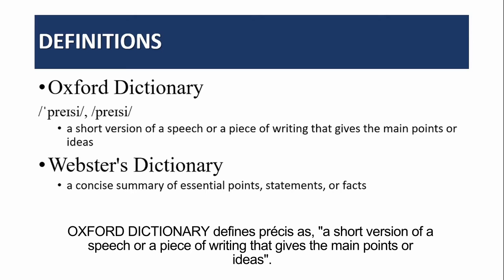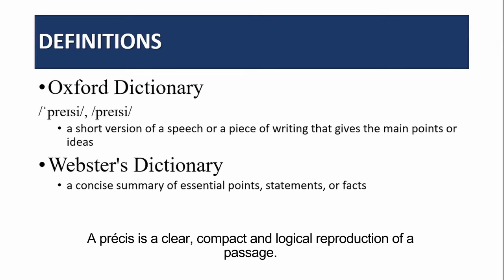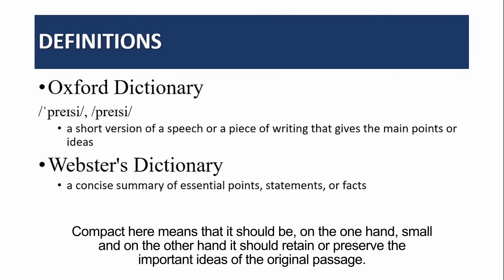Precis Writing | Chapter 1 | Definitions and Purpose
PRECIS WRITING. Writing a precis means making an intelligent summary of a long passage. To write a precis one should have a clear understanding of the passage: only then well one be able to include all the essential points and tips and tricks of essay examples in the precis.